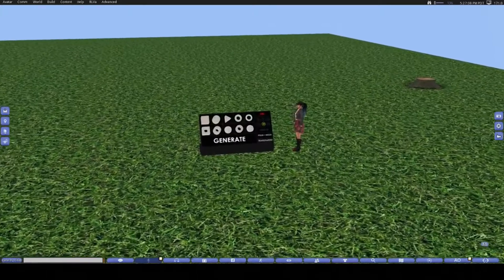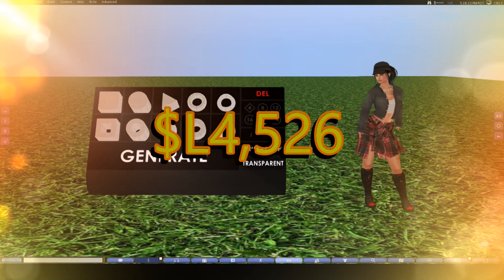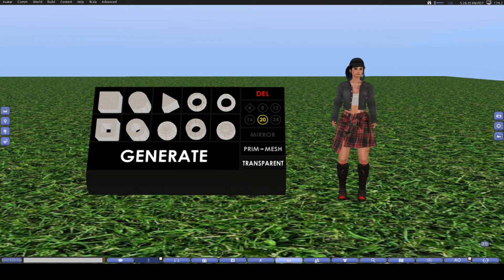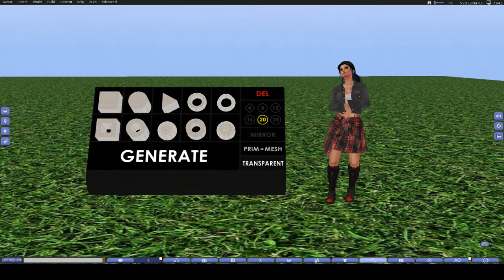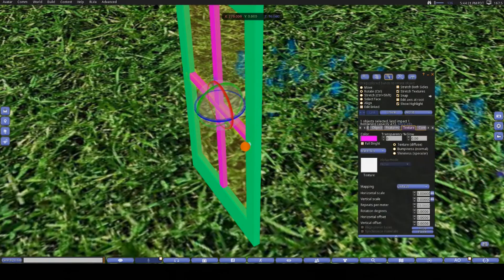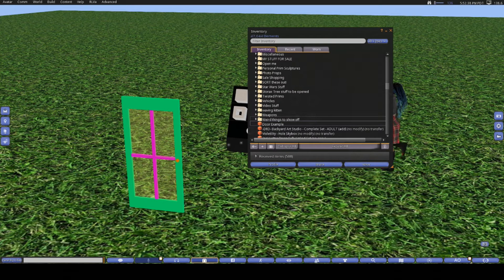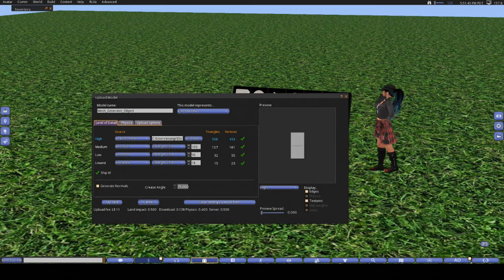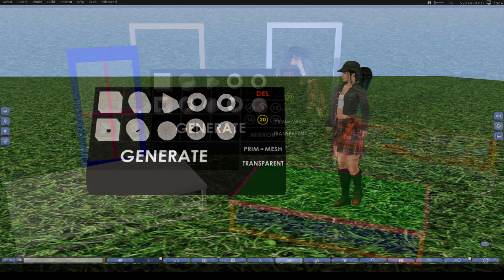The Prim to Mesh Generator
Need an easy way to make low land impact mesh objects? Then let me show you how to use the Mesh Generator!

Find me on Flickr: Mangrovejane

Here’s the other stuff…REFERENCES
1. Mesh Generator (Convert Prim into Mesh)
3. Blender YouTube tutorials
Haven Ditko Blender For Beginners Series
4. Maya YouTube tutorials
Mike Hermes is constantly uploading new Maya videos and I find his tutorials really simple and easy to follow.

Video produced edited and filmed by Mangrovejane (aka Alison James) 2018